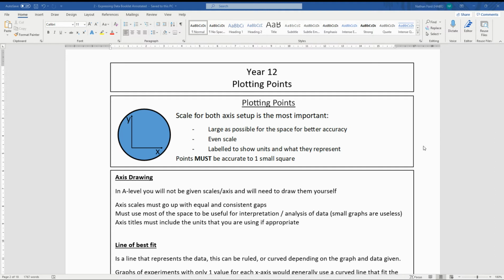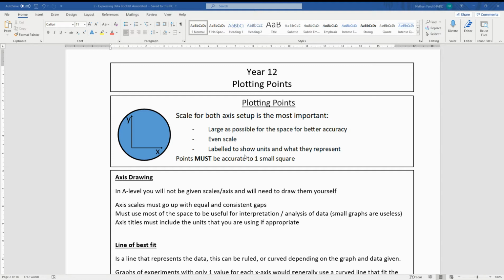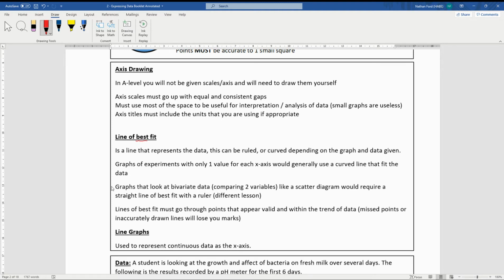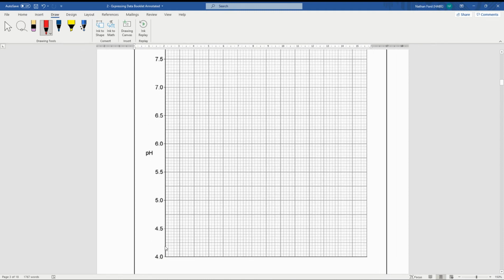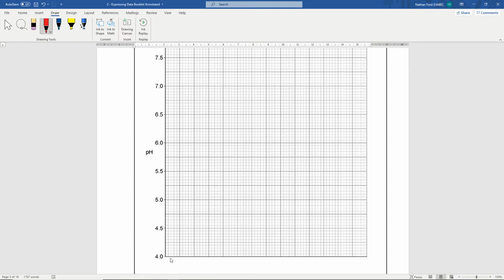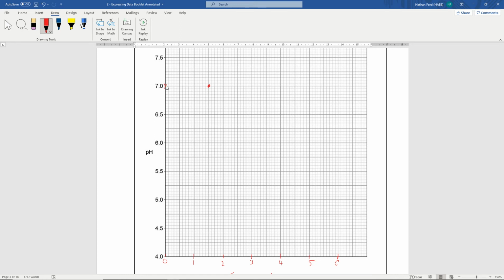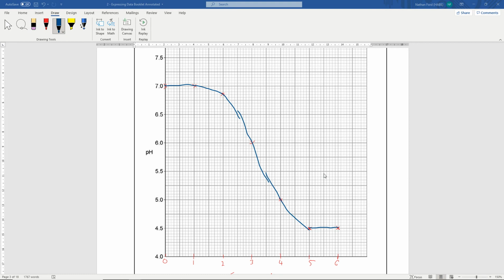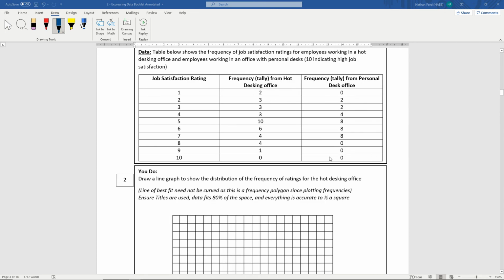Plotting Points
A-level gives you less help with scales and axis and you need to ensure you plot things both accurately, and large enough that analysis and interpretation can be done with your graph.
Graphs have a use and it is important they can be used accurately.